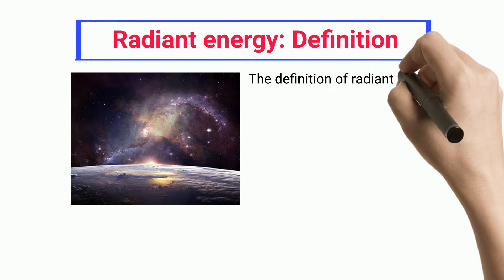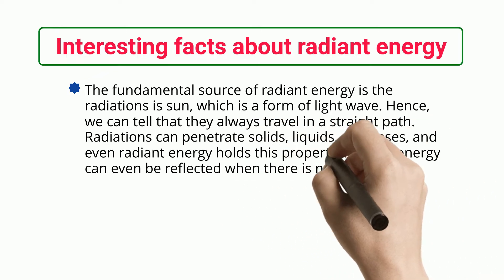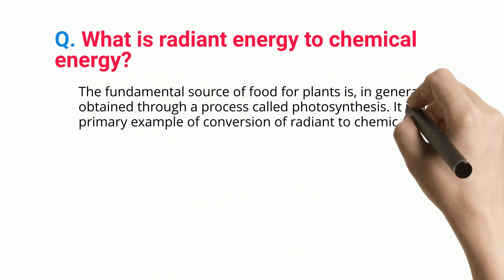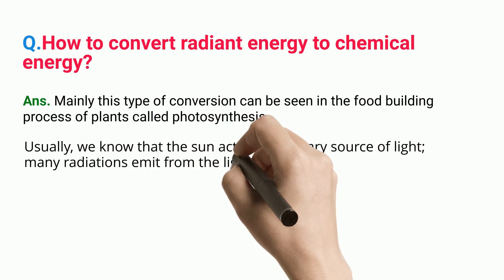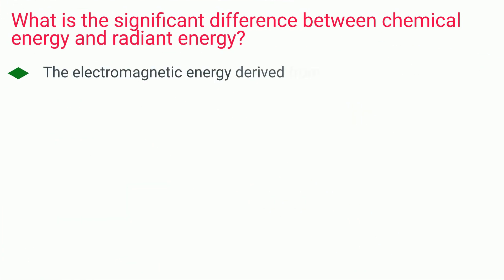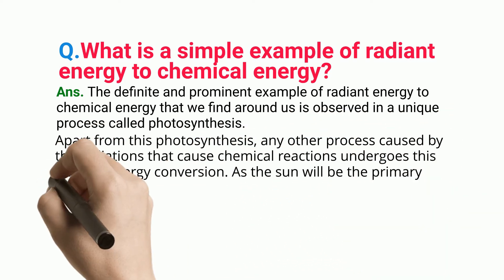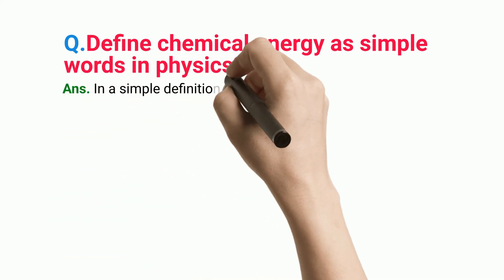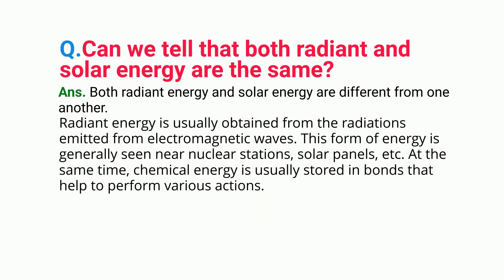Radiant Energy To Chemical Energy: What, How To Convert, Process